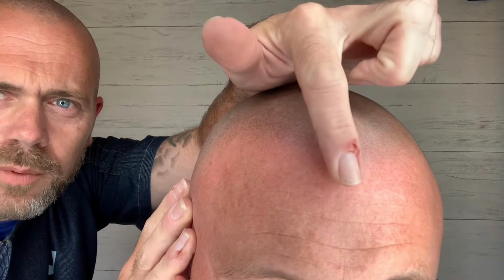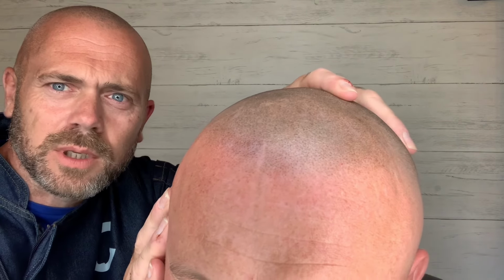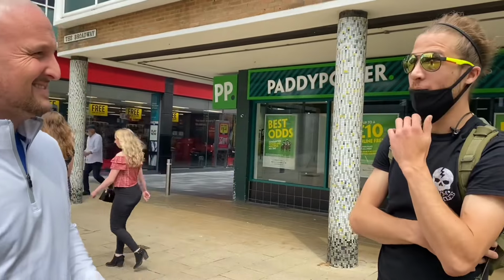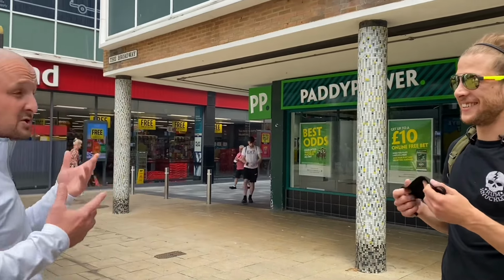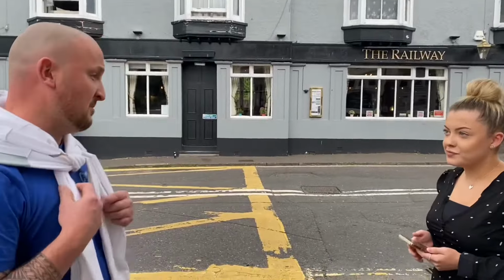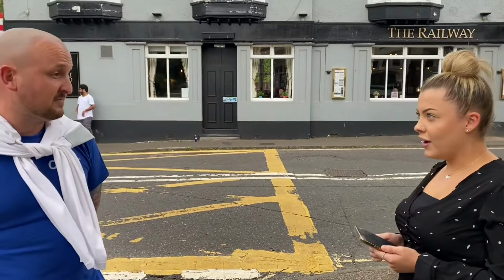Does SMP Look Real ? | Creative Scalps Scalp MicroPigmentation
Marc and Sammy hit the streets very awkwardly to ask the general public if they think Sammy’s hair is real?
Good SMP is all about the close-up details so we let people get as close as they like to Sammy’s SMP and see their reaction…
They all think we are a bit strange asking the question but we thought this was the best way to get some real honest feedback.
One guy doesn’t quite understand what we’re asking him and slowly backs his van away cautiously 😂
We even drop into a barbershop to see what they think….
Please take the time to watch and see these genuine real reactions.
Please let us know if you have any bright ideas of how we can test out the realness of SMP on future videos.
Thankyou so much for the support.
Marc A